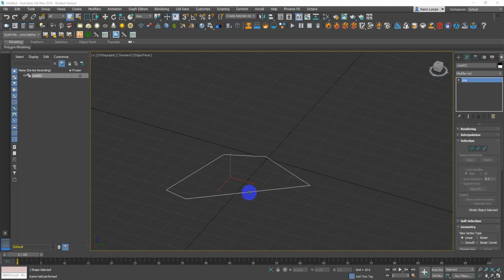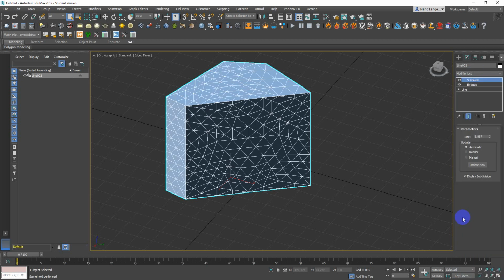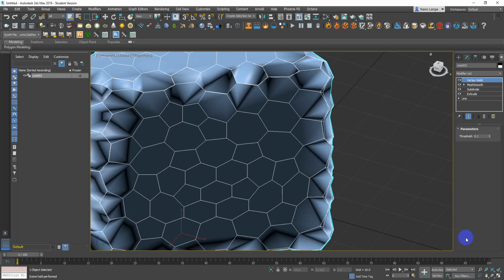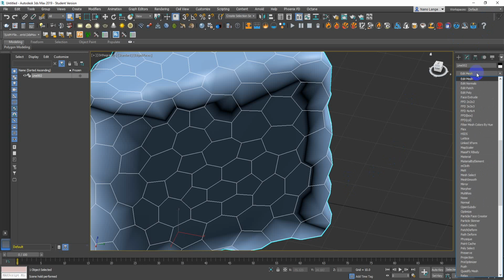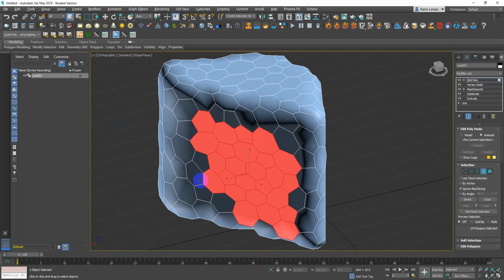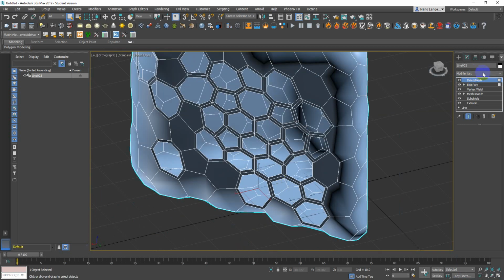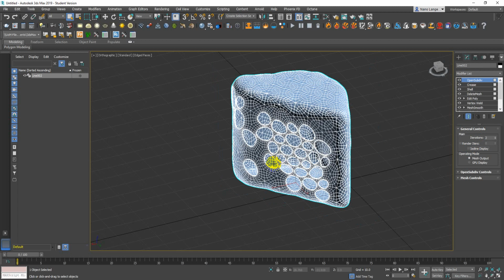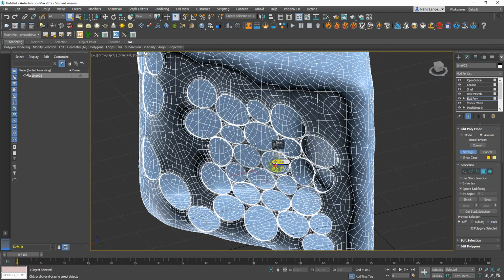Meshsmooth tower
Meshsmooth,  animated editpoly crease and opensubdiv - workflow courtesy of Dr Marcus White